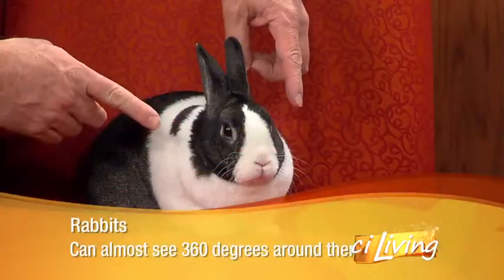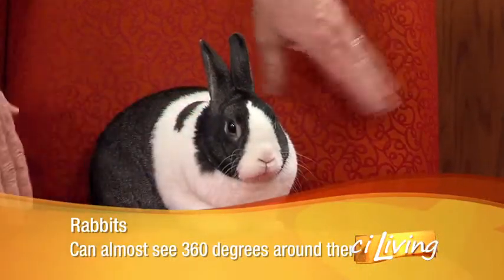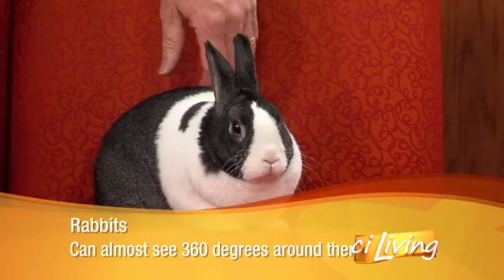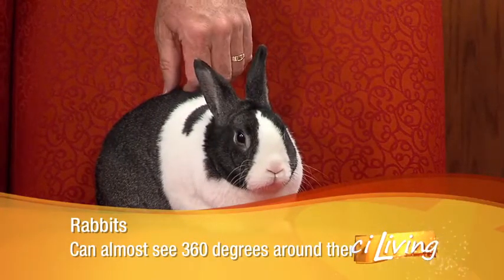Things are Hopping at Scovill Zoo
Scovill Director Ken Frye reminds us why it's important not to mess with rabbit's nest this Spring.